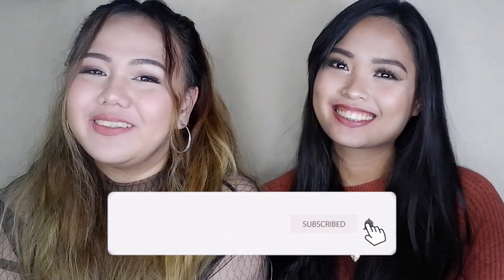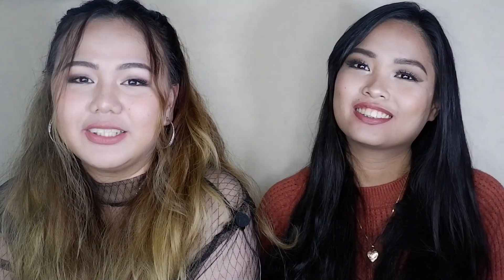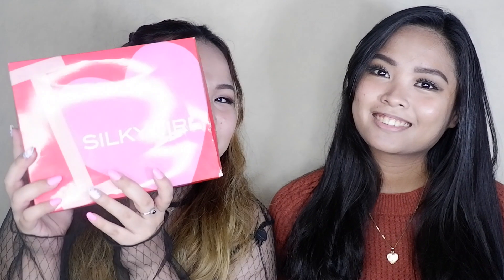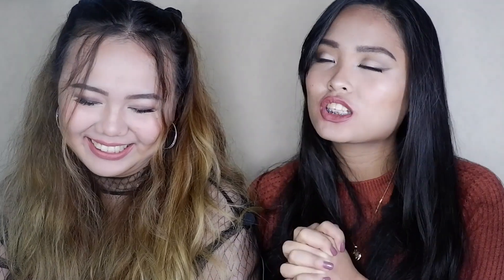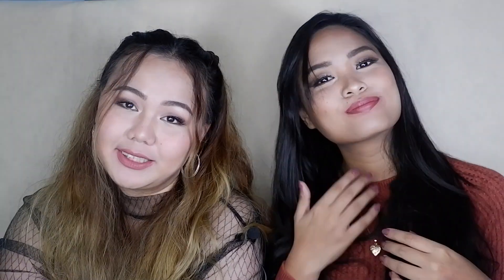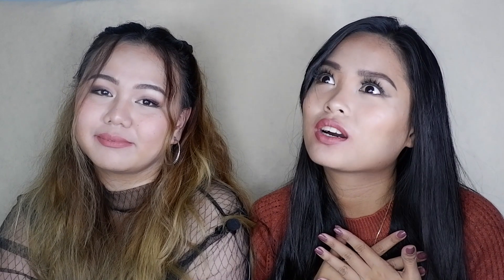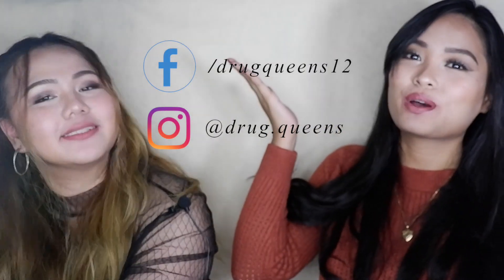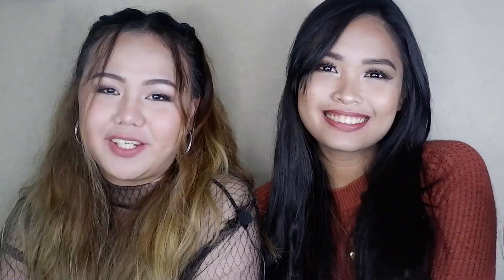OMG! SILKY GIRL PRODUCTS!!